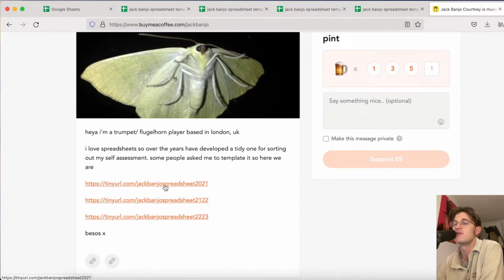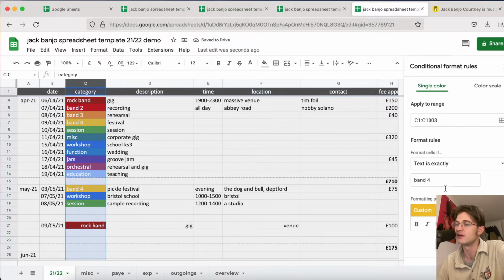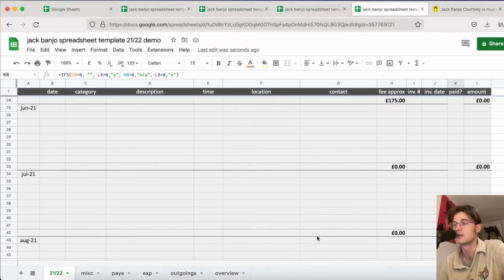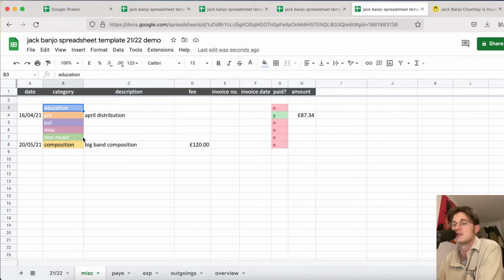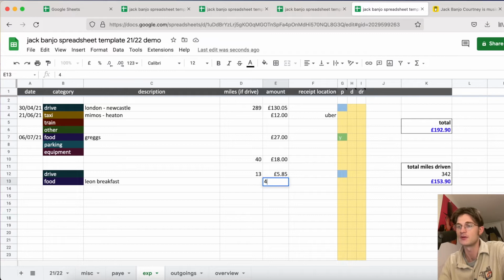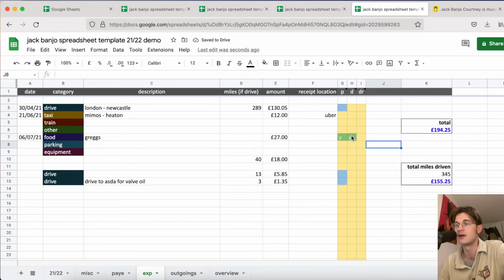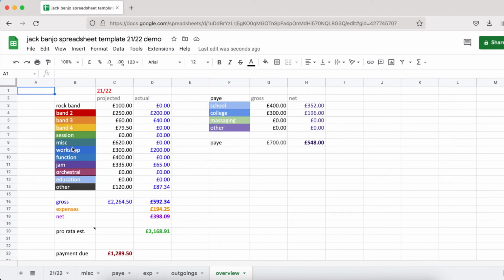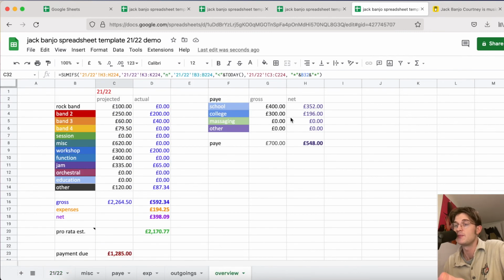full tutorial!!! self assessment spreadsheet by jack banjo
heya i'm a trumpet/ flugelhorn player based in london, uk

i love spreadsheets so over the years have developed a tidy one for sorting out my self assessment. some people asked me to template it so here we are

this is the full tutorial for those who have already gone in. check out the intro video for a taste

besos x